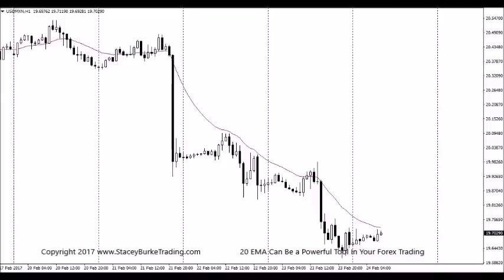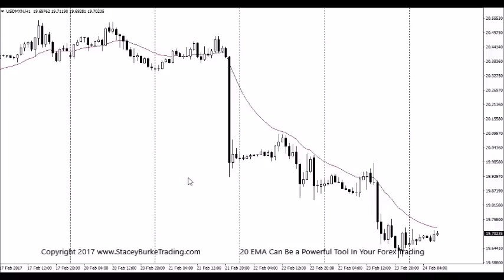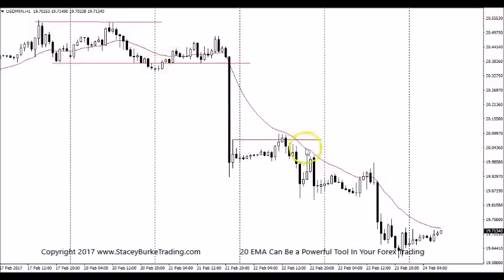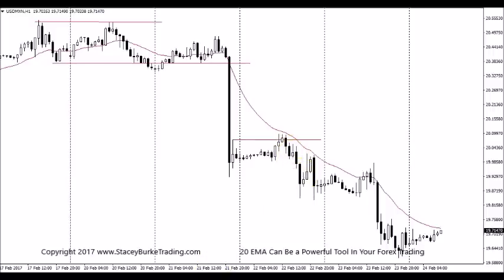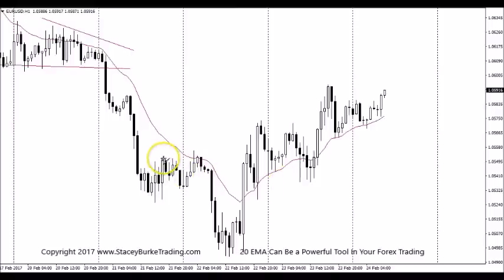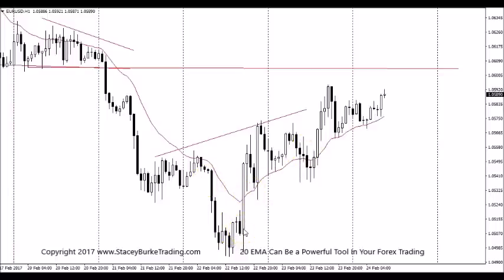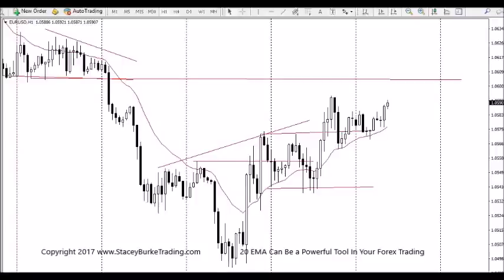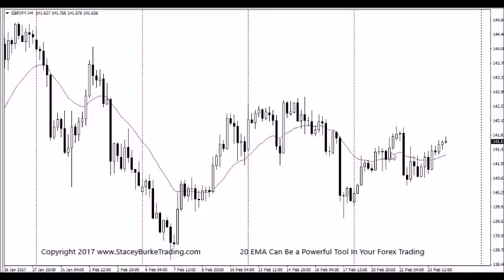Day Trading With The 20 EMA (A Powerful Tool In Your Forex Trading)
TRADE WITH THE BANKS